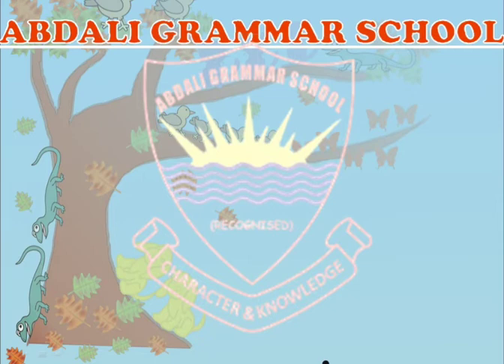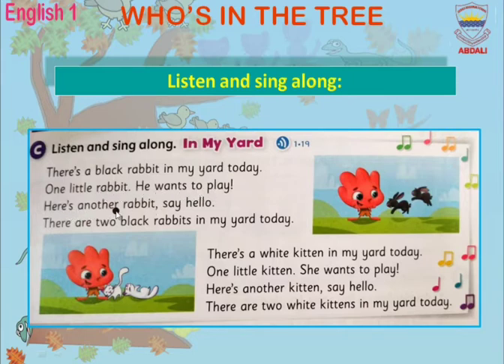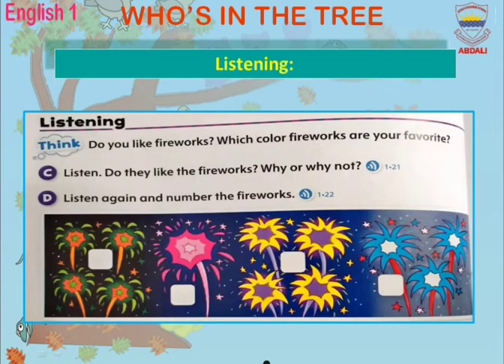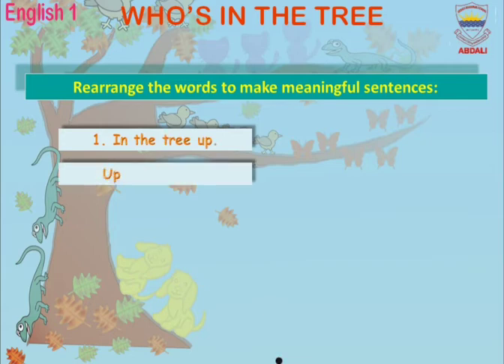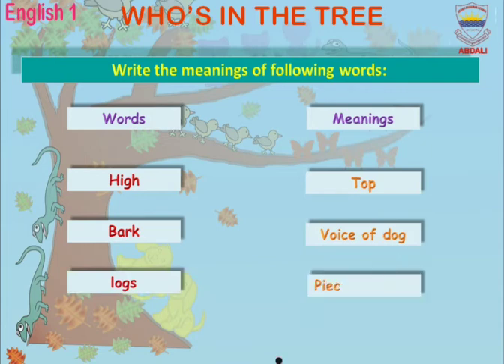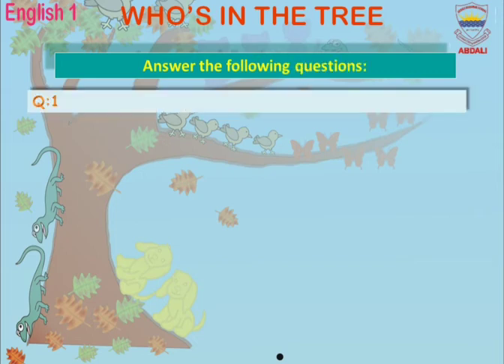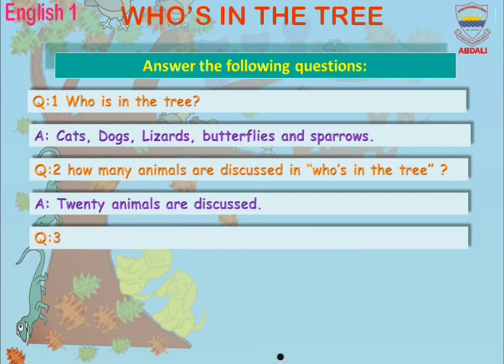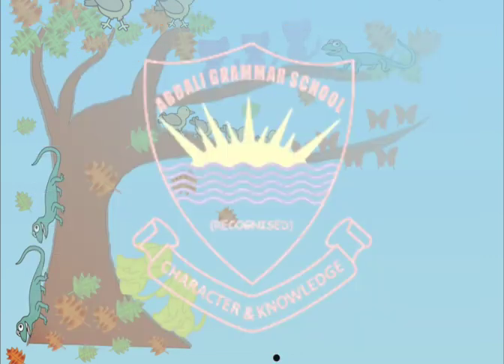Abdali Discover English 1:VID No 03:02 "Who's in the tree Exercise"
Courtesy Video By Miss Nazia From Main Branch